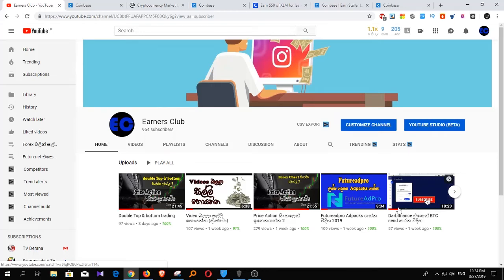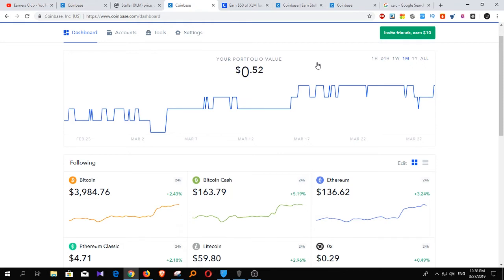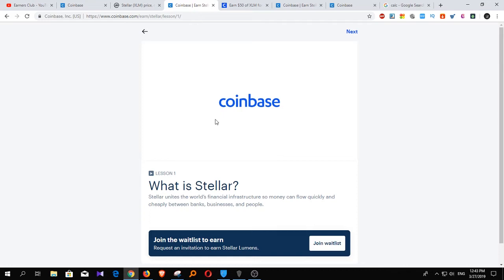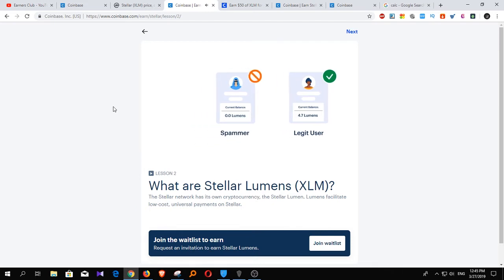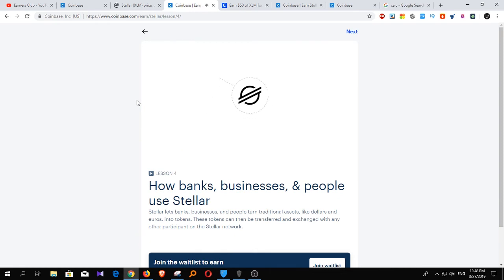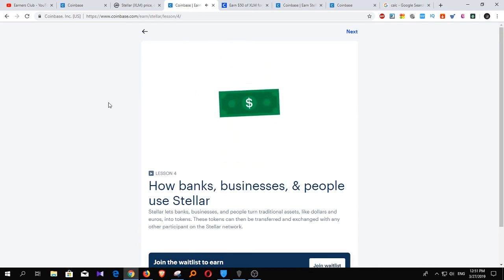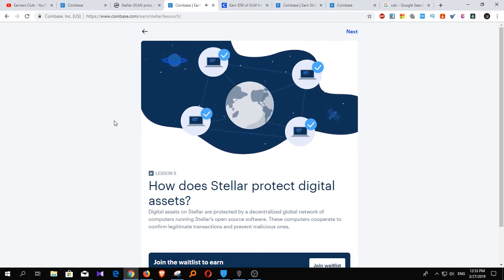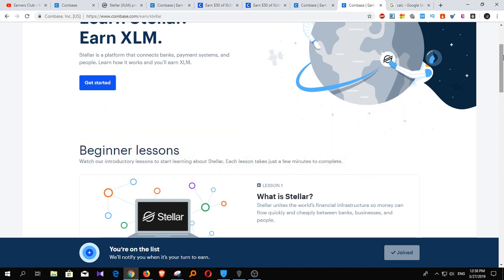නොමිලේ $50 coinbase එකෙන්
How all about money making with Forex and other online businesses

Friend,Look,

FutureNet is not yet even 7 year old
and it already has more than 5,4 Million
members;

World No-1 Direct selling Company,
among top 500 direct selling Company all over the globe

it has delivered Billions of
hits to its members/advertisers
websites!

This is simply INCREDIBLE,
the reason being: the views and traffic
that FutureNet delivers are all 24 hours
unique
and viewed by real people.

If you want Definitive Proof, look at
FutureNet Alexa Traffic Rank, it speaks
for itself.
Rank-2 In The World

People aren't dumb; there must be
something very, VERY Special about it
to attract so many members, and so
quickly.

Do not hesitate even for a moment!

This is for REAL!! Everyone Earns,
Everyone LOVES FutureNet Business!!

It would not cost you anything to
try!

Register Free Now:
Your Partner in success,